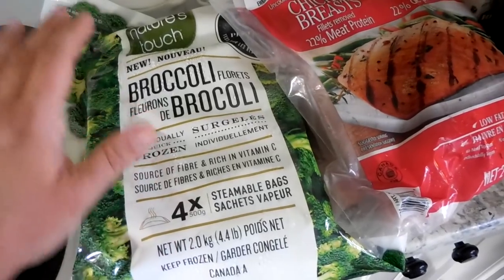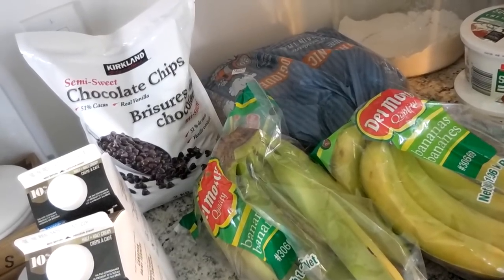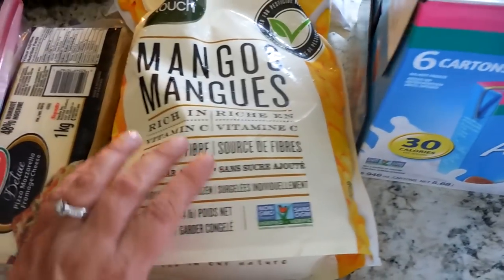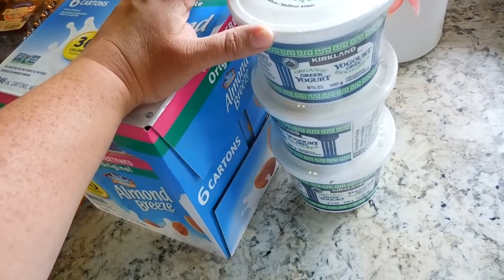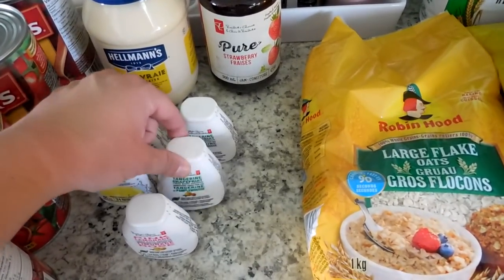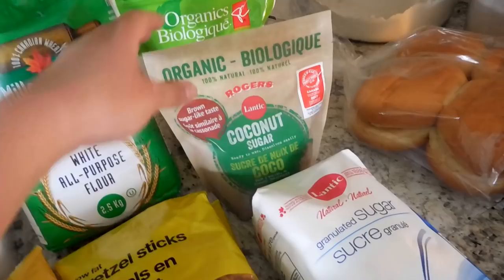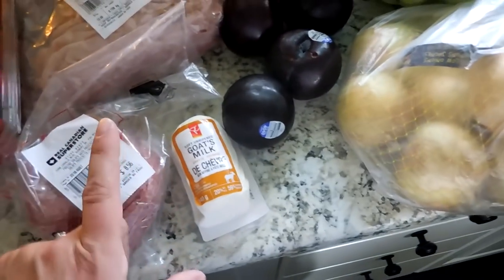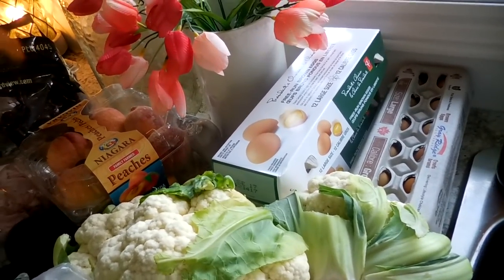COSTCO + GROCERY STORE STOCK UP | HOMEMAKER LIFE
We'd been away for two weeks at camp and it was Mother Hubbard's Cupboard around here. The fridge was bare and the pantry was running low on some staples. So you know what that means...Stock Up time! I placed an online order to my grocery store and we went to Costco to fill up all the things. It just feels so good to have a stocked fridge, freezer and pantry.